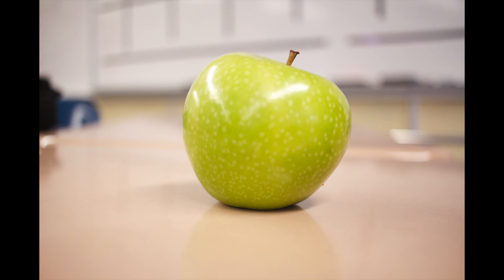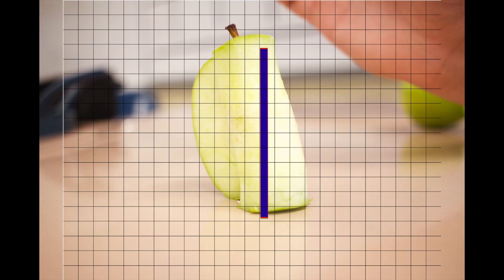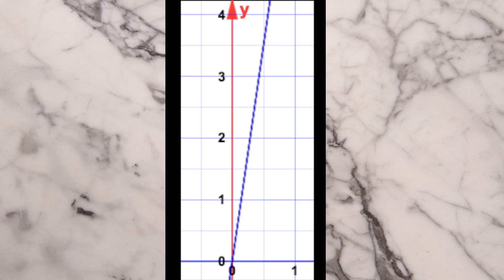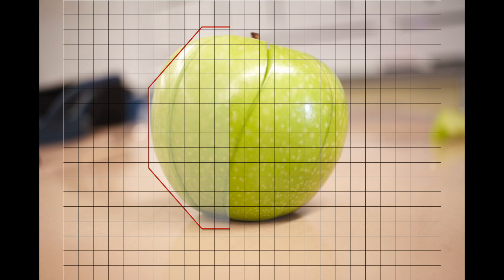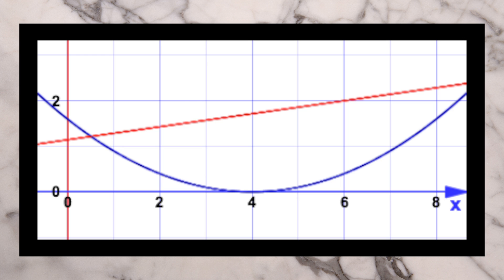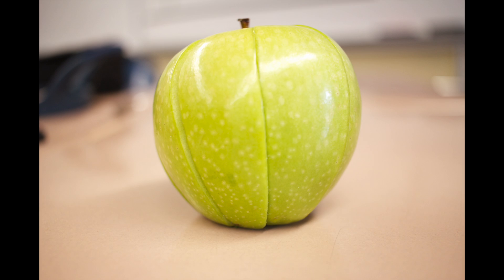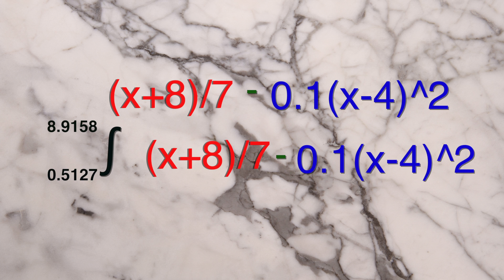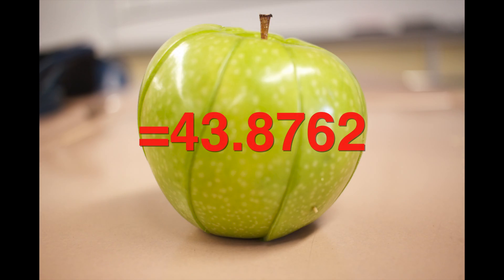How to Find The Volume of an Apple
Oi. I use my sick math skills to calculate this volume.